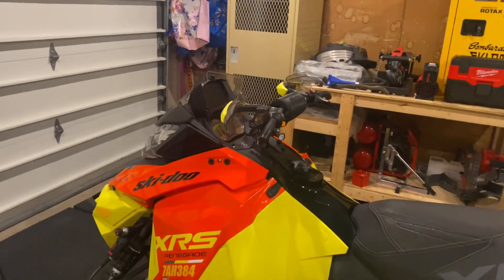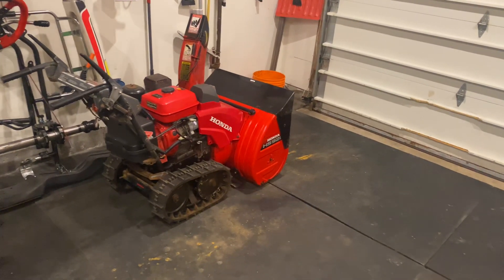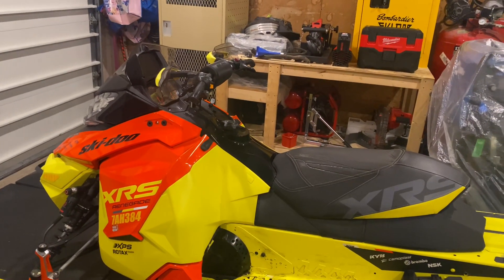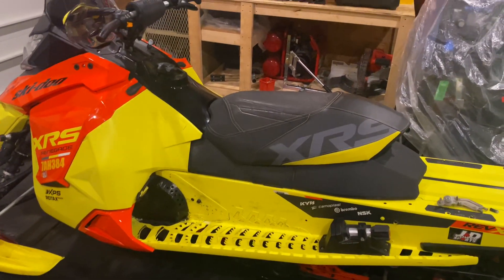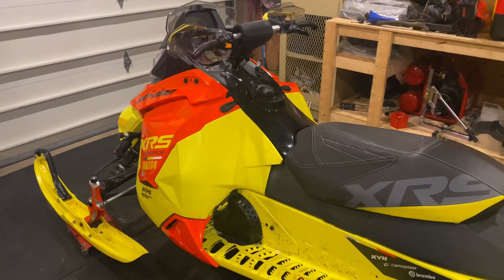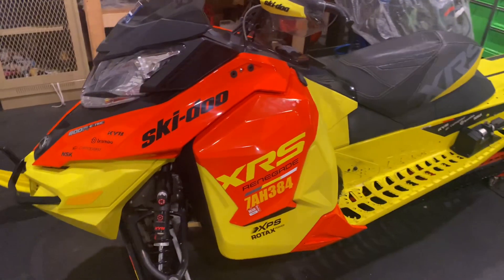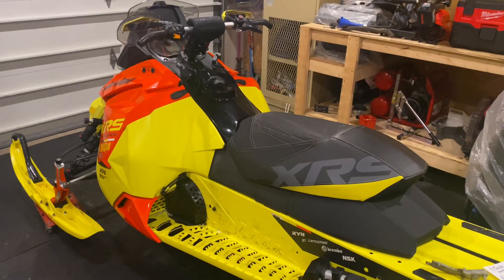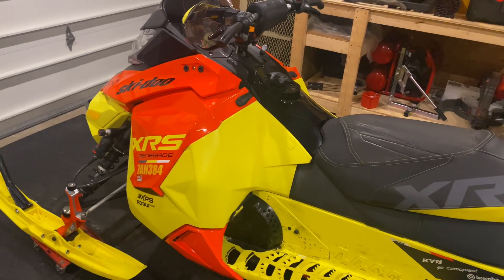Tips For Buying A Project Sled And Saving Money